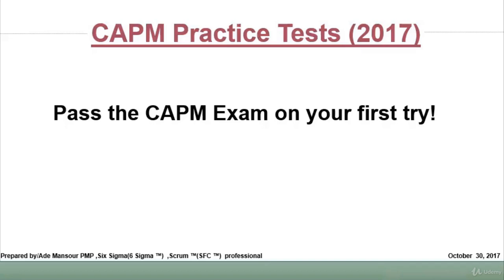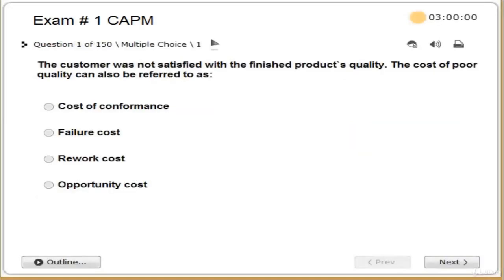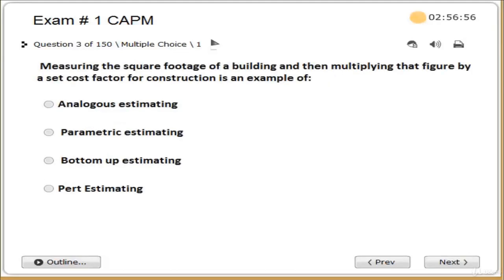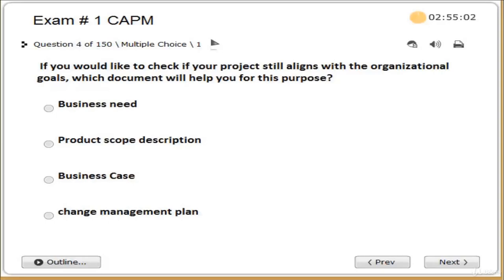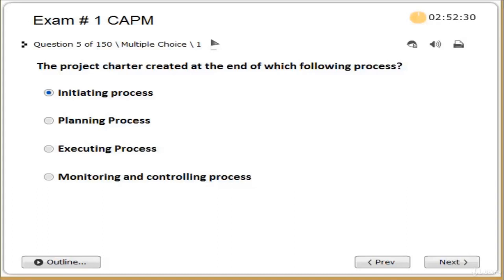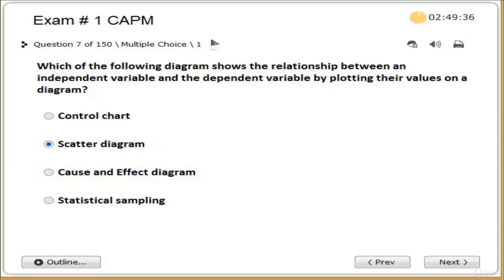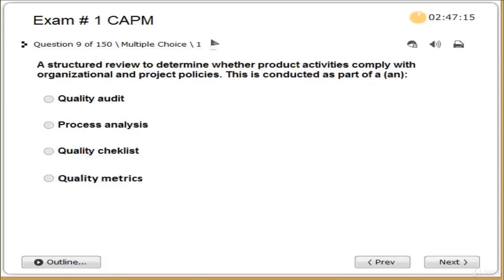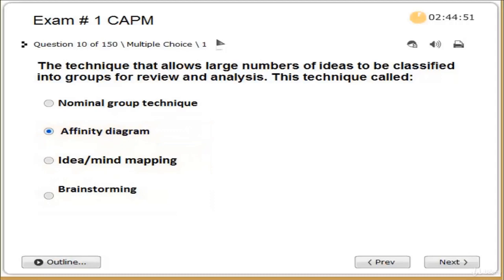CAPM® Exam Prep 2017 : 2 Full high REAL (CAPM)® Exams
2 full-lengh high REALISTIC CAPM®  Exams -Timed tests - 150 Questions each -300 Questions total (with full explanations)